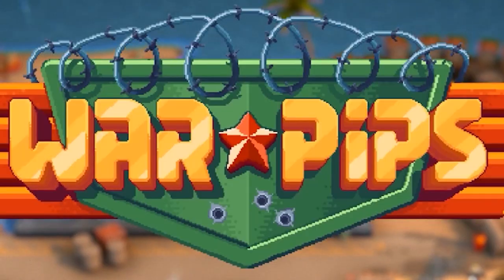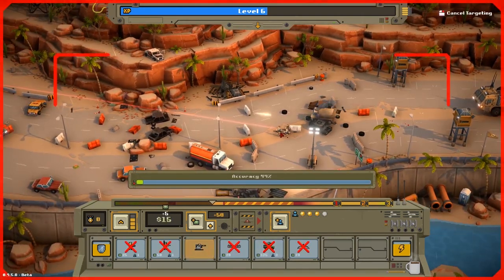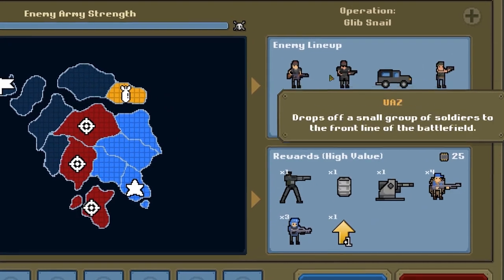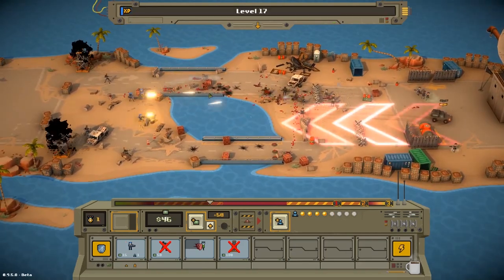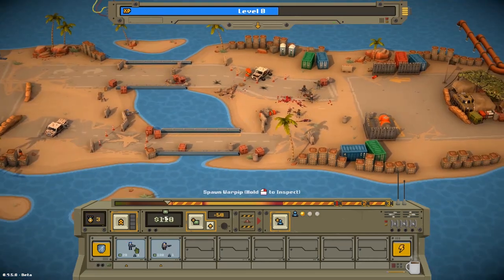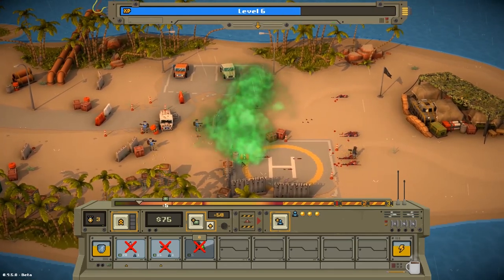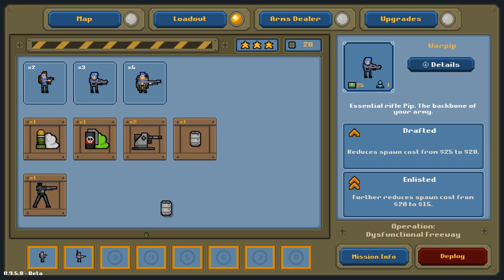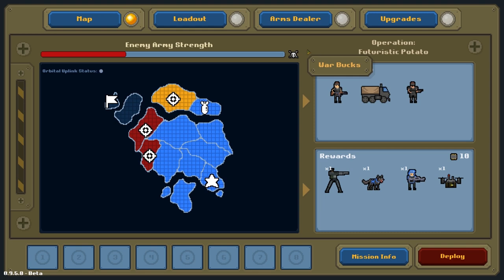MASSIVE Infantry CHARGE in NEW Tug of War Battle Simulator - Warpips Gameplay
Welcome to Warpips! Today, we'll lead a massive infantry charge To Defeat the Enemy Base in Warpips!